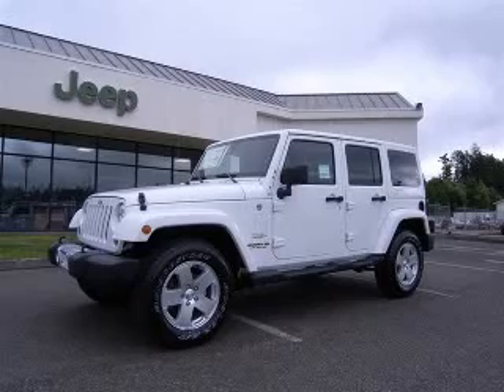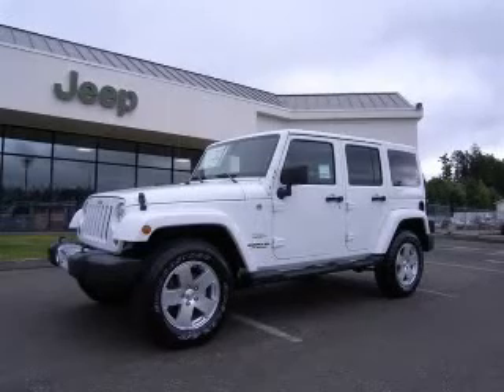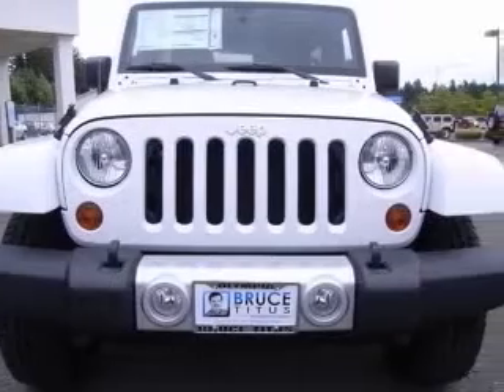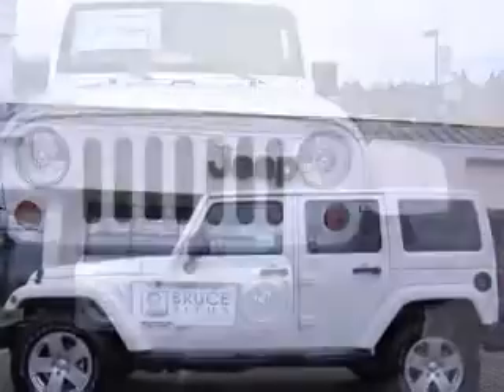2011 Jeep Wrangler Unlimited Bruce Titus Automotive Group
Bruce Titus Automotive Group

2011 Jeep Wrangler Unlimited Sahara
Engine: 3.8L V6
Trans: 4-Speed Auto VLP (42RLE)
Color: Bright White

(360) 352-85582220 Carriage St SW